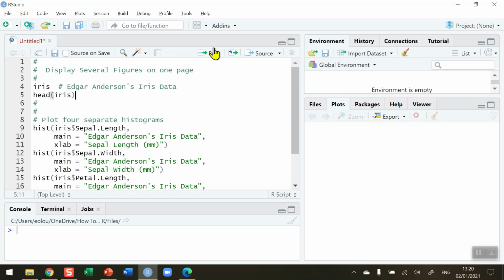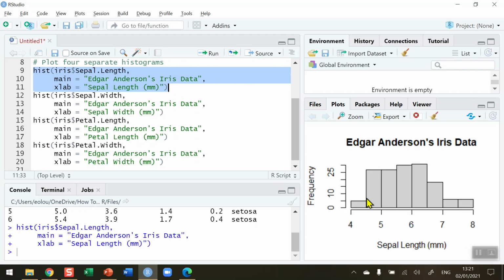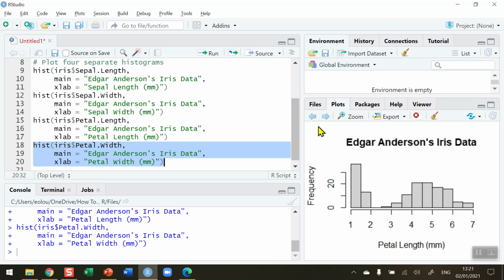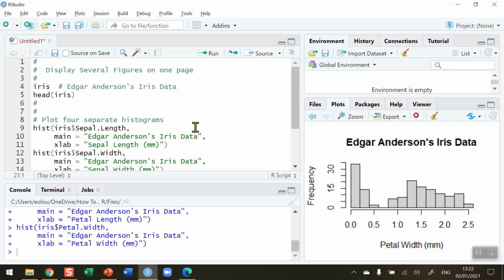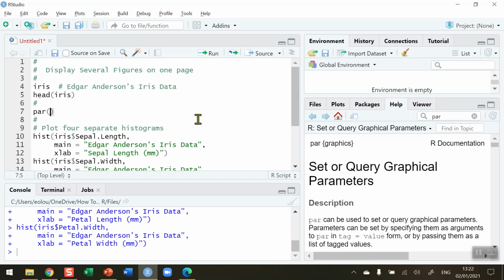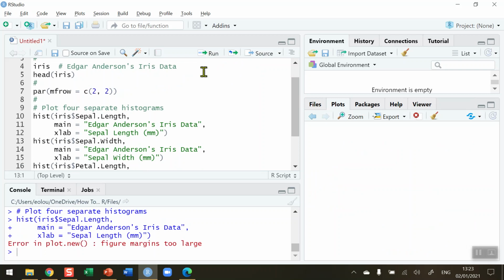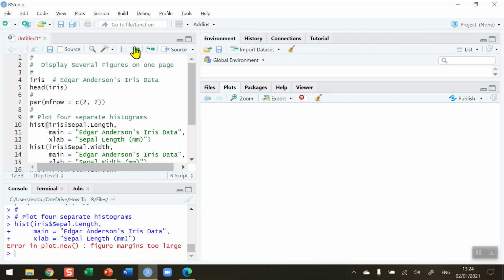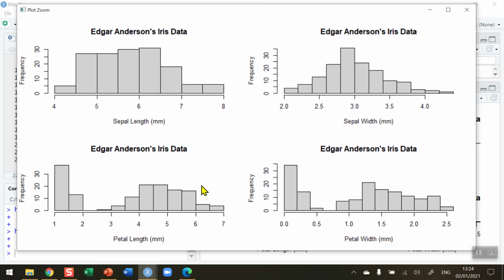How To... Display Several Figures in One Page in R #40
Learn how to draw separate diagrams and add them to the same page in R with @EugeneOLoughlin.